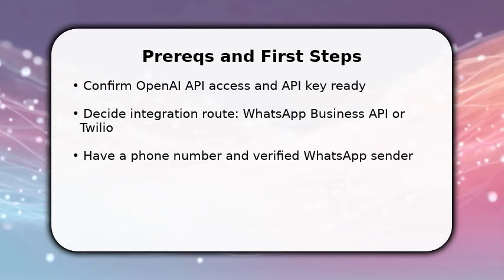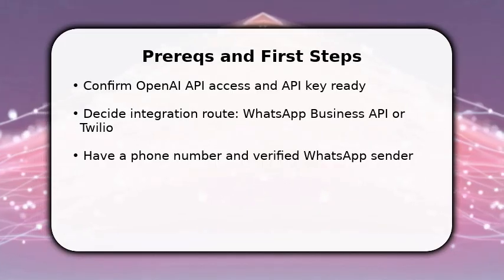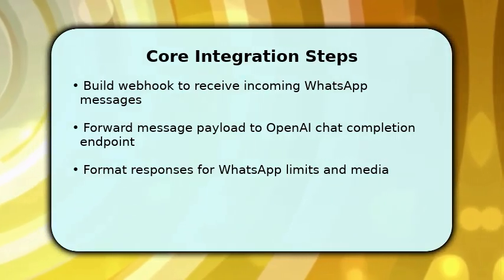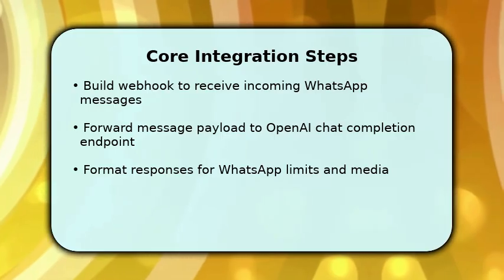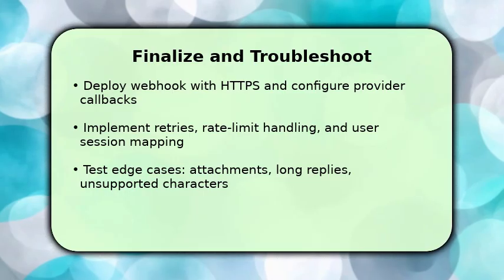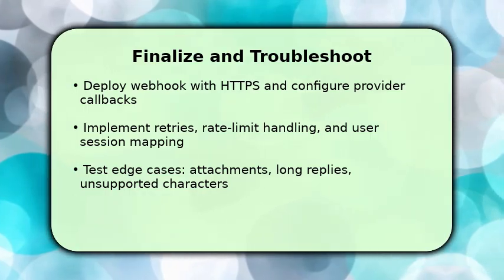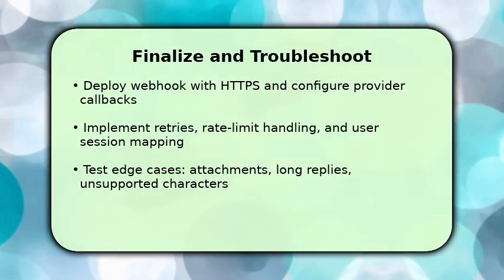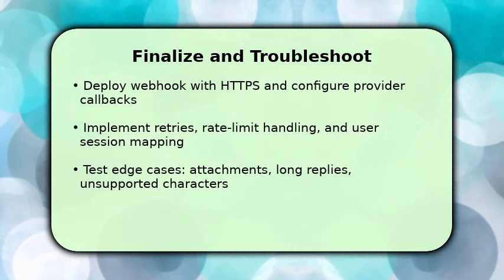How to Connect Chatgpt to Whatsapp - Easy Guide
Discover the step-by extricate process of integrating ChatGPT with WhatsApp for enhanced communication. This guide simplifies setting up seamless interactions, offering tips and tricks to leverage AI capabilities within your messaging platform.

ChatGPT, WhatsApp integration, AI chatbot setup, communication enhancement, step-by-step guide, messaging with ChatGPT, integrating artificial intelligence, chat features extension, personalized messaging AI, cross platform communication tools, ChatGPT WhatsApp tutorial